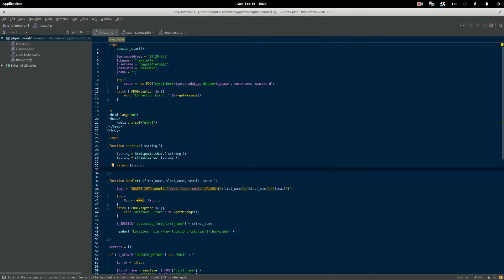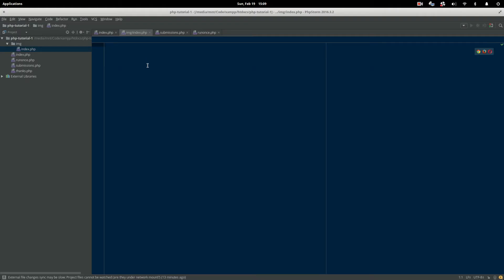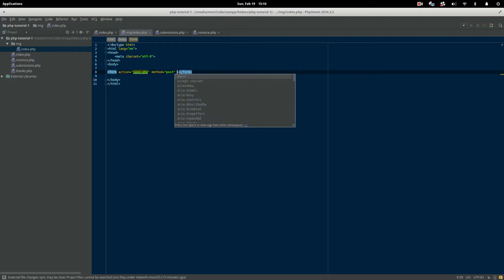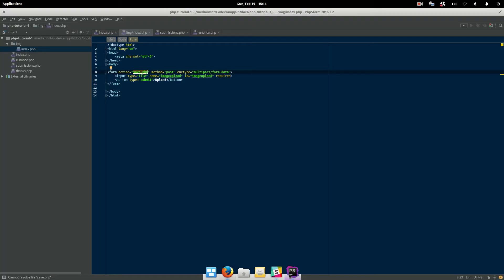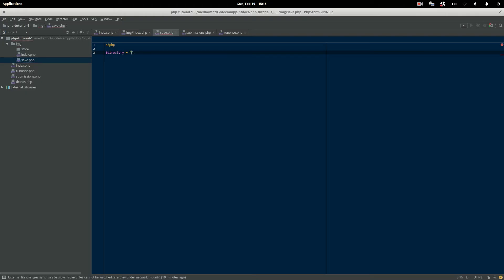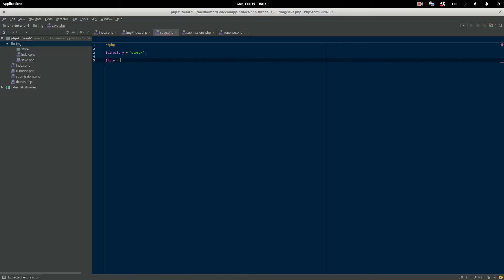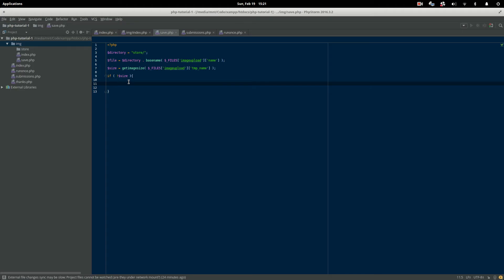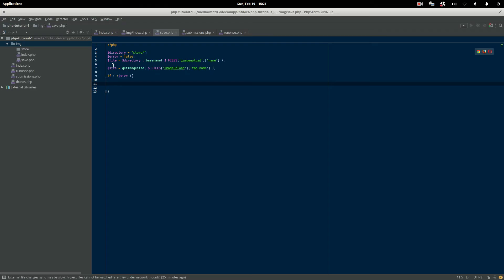File Uploading // PHP Development Tutorial // Episode 8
In which we explore PHP's file uploading mechanic and build a simple image upload form.

Hi! My name is Garrett, and I write code!